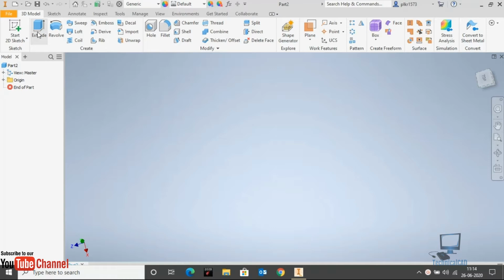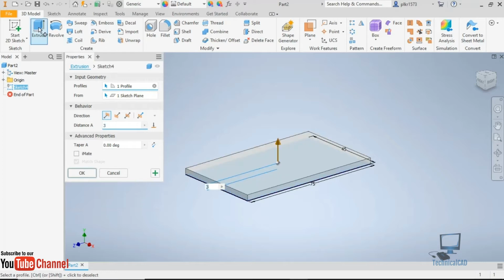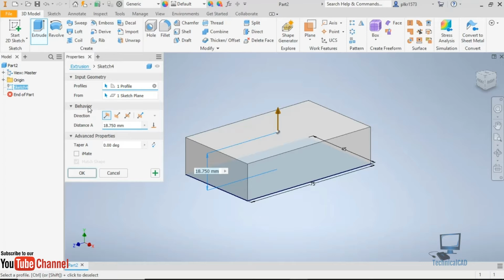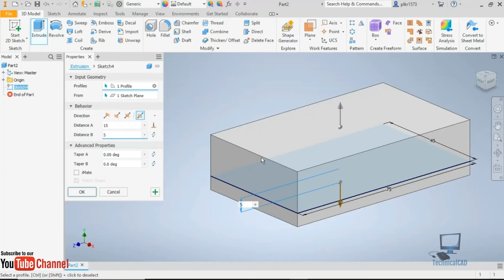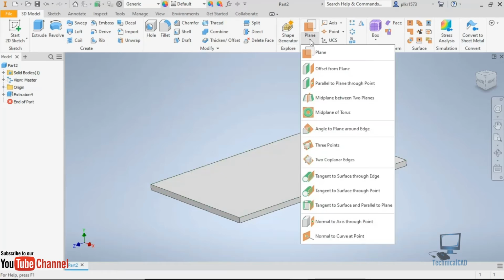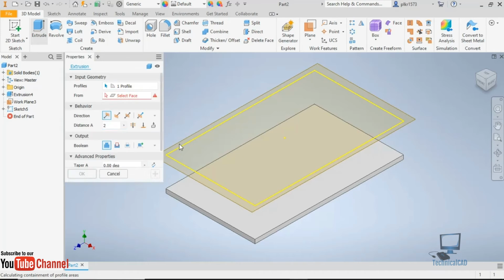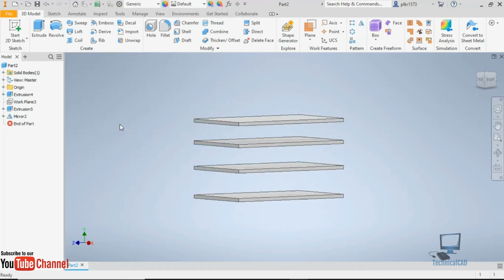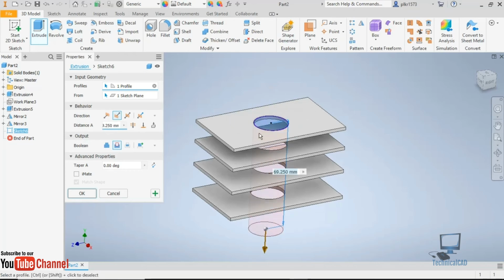Autodesk Inventor | 3D Modelling | Extrude Command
In this video i have shown How to work with
Extrude comand in Autodesk Inventor 2021.